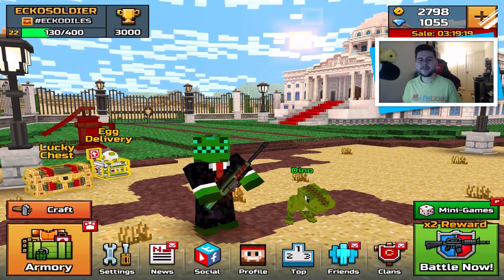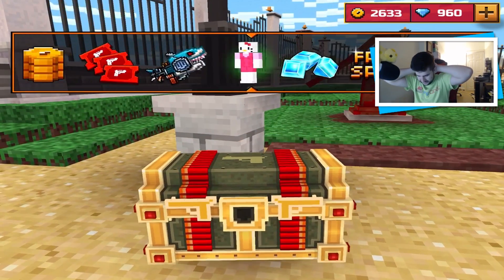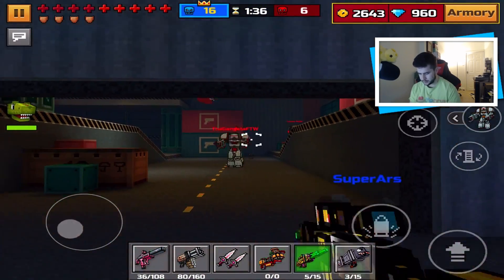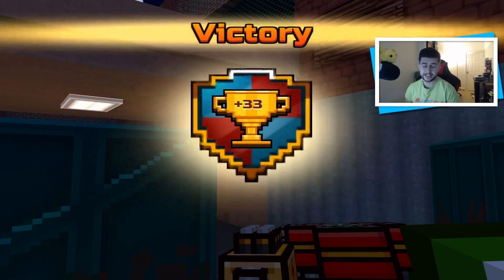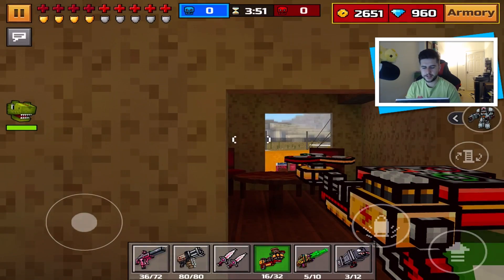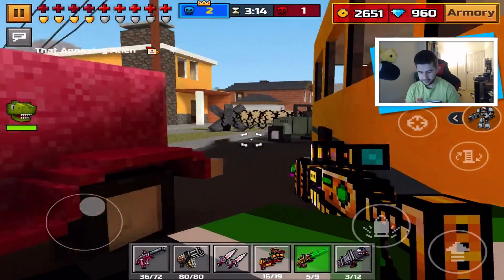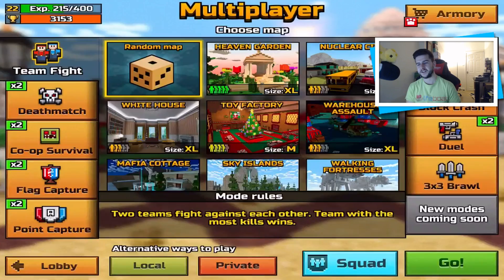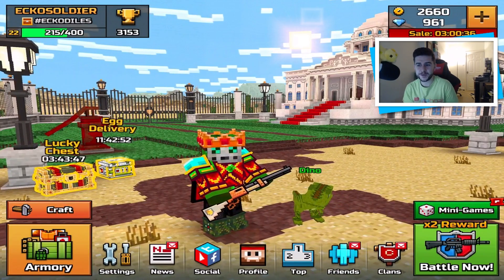SUPER OVERPOWERED FIDGET SPINNER THROWER LVL 2 | Pixel Gun 3D